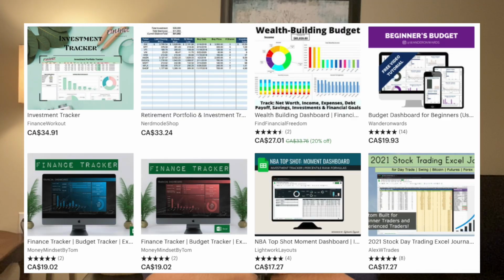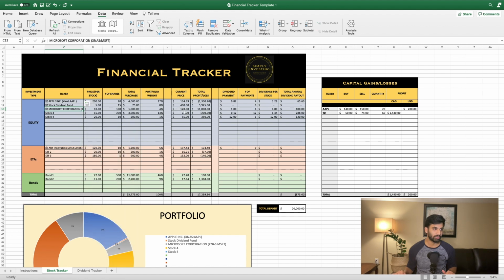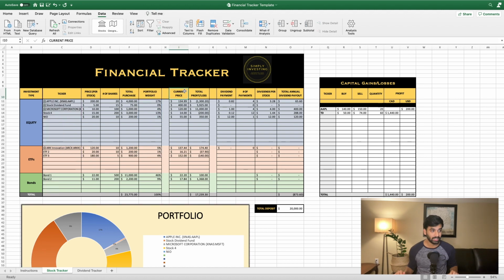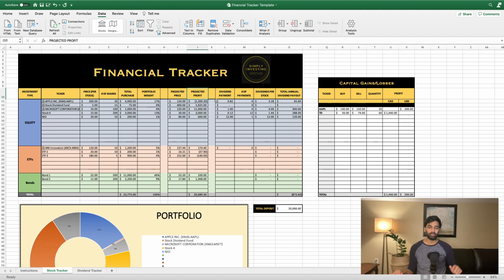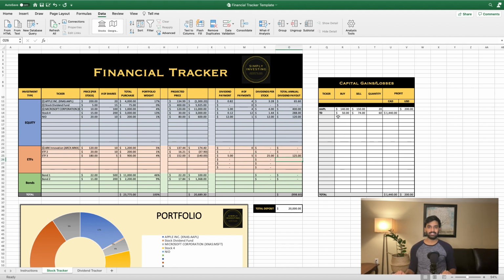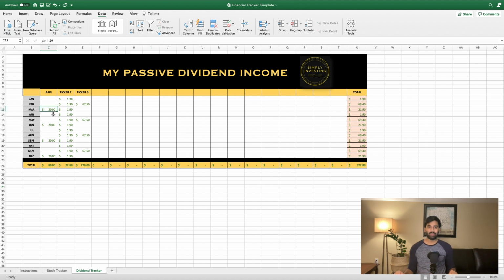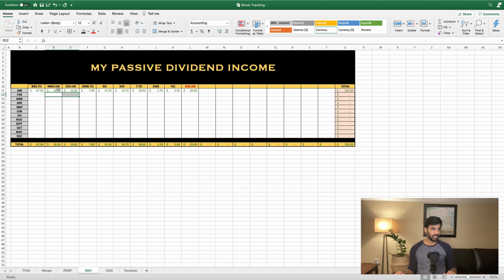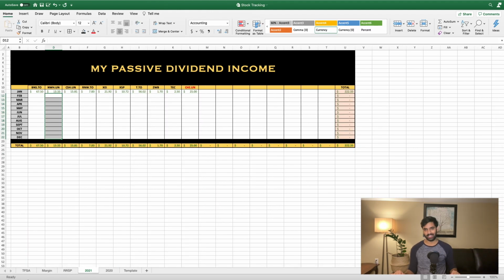The Ultimate Financial Tracker | Easiest way to track your Investments, Capital Gains and Dividends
In this video, I will describe the benefits of monitoring all your investments in one place. I will also provide an in-depth overview of the financial tracker I use, the tracking elements I have included and how it allows me to prepare my investment goals and actively monitor my progress. I found this to be extremely helpful since I have various accounts - I hope you find this useful too.

TIMESTAMPS:
0:00 Intro
0:44 Benefits of Financial Tracker
2:04 Tracker Elements and Portfolio Organization
6:28 Capital Gains/Loss Calculator
7:00 Dividend Tracker
10:00 The Ultimate Financial Tracker
10:35 GIVEAWAY

Use my QPass Key and get started with $25 to fund your account: 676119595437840